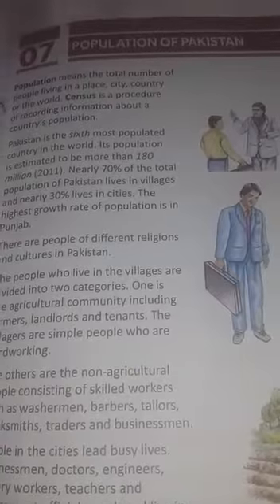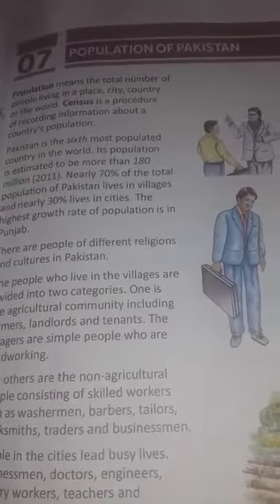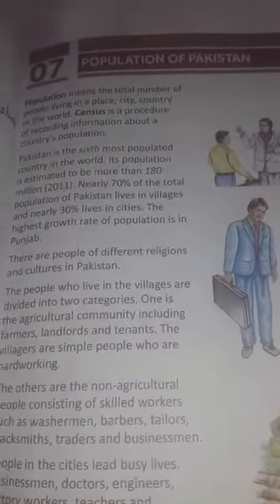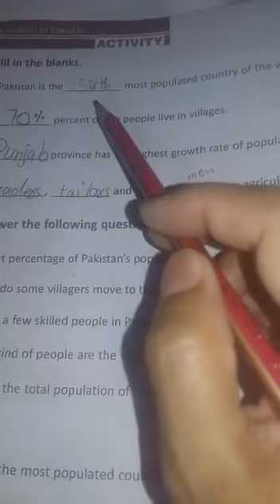S.Std Class 4 Page 36